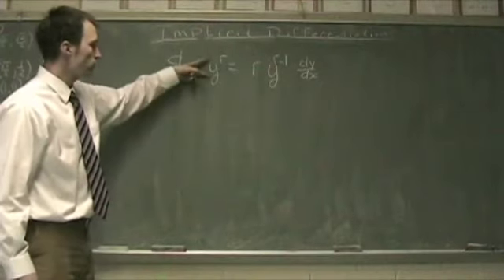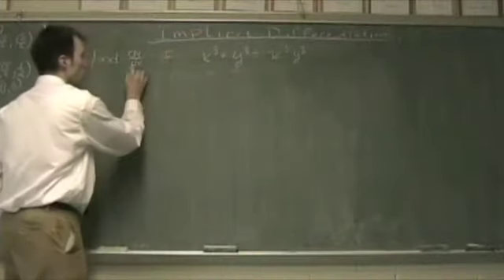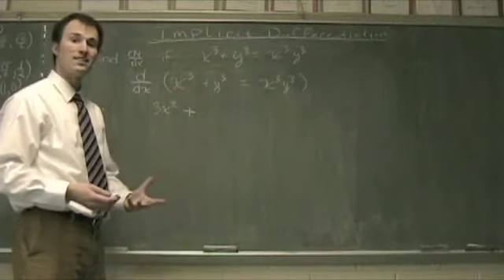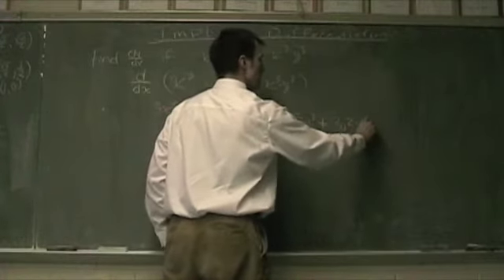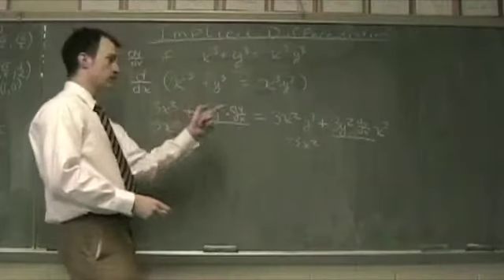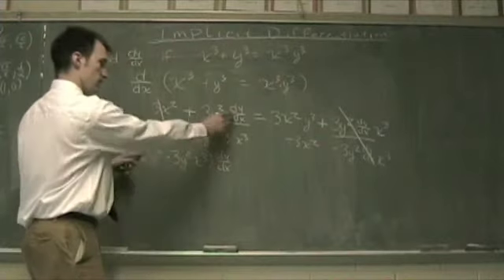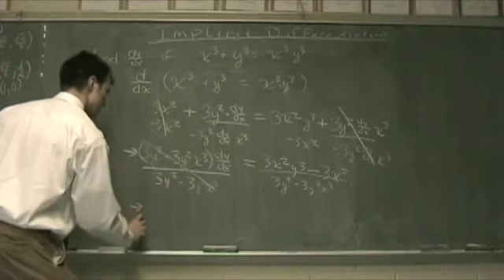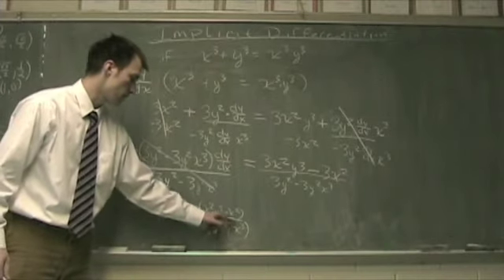Implicit Differentiation Examples (Video 2 of 3)